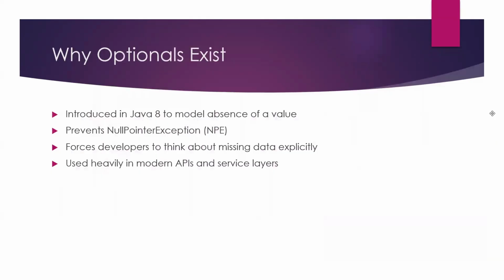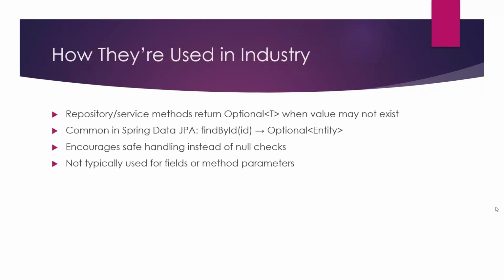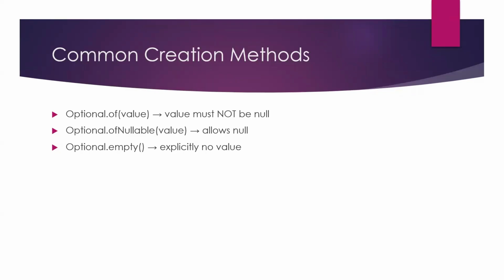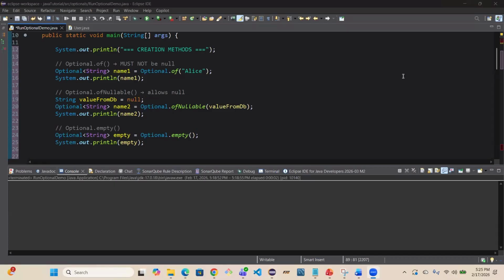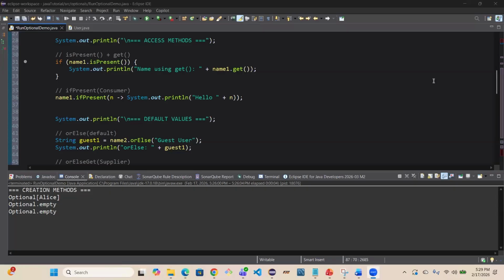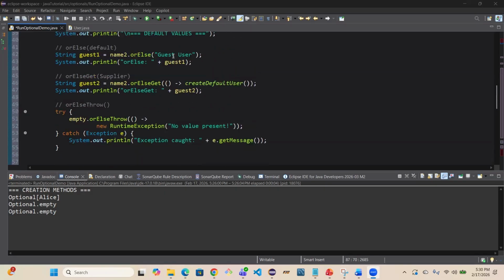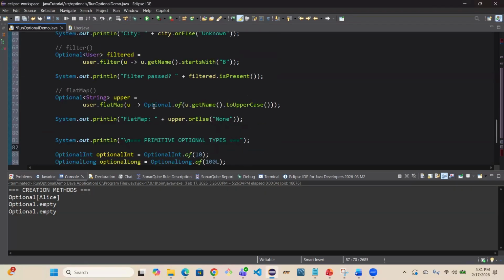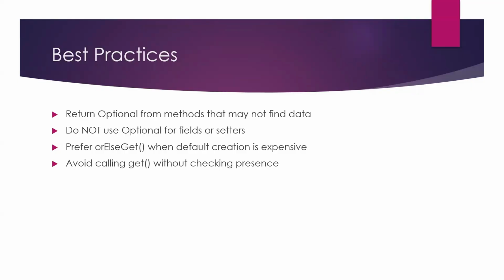Java Optionals — Avoiding Null the Right Way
Java Optional is one of the most important Java 8 features — but also one of the most misunderstood. In this video I explain how real developers actually use Optional in production code, why it exists, and how it helps prevent NullPointerException without messy null checks. We’ll cover the common methods like of(), ofNullable(), orElse(), orElseGet(), map(), and orElseThrow(), along with best practices you’ll actually see on the job.

If you’ve ever wondered how professionals safely handle missing data in Java applications, this video is for you.